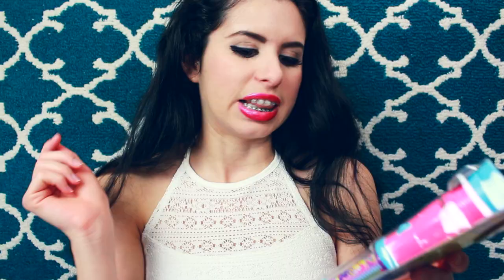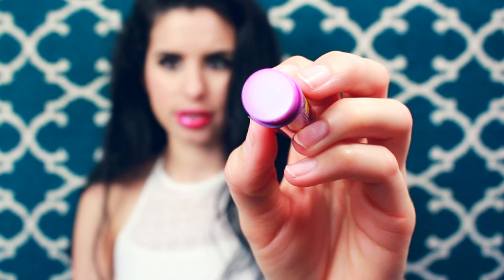Trying Projector Lip Balm!? | Lisa Frank Projector Lip Balm Review & Demo!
Thank you so much for all of your love and support!

xoxo Breland xoxo

This is where I purchased the lip balm!

Follow me on Snap Chat: BrelandSnaps